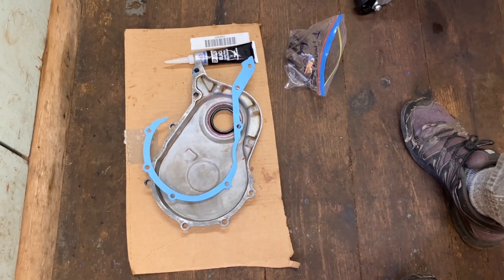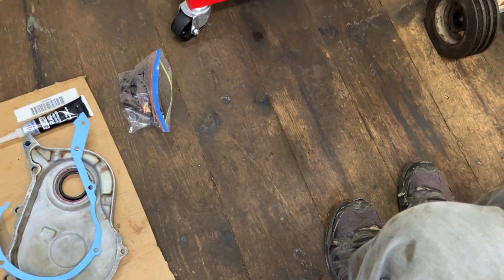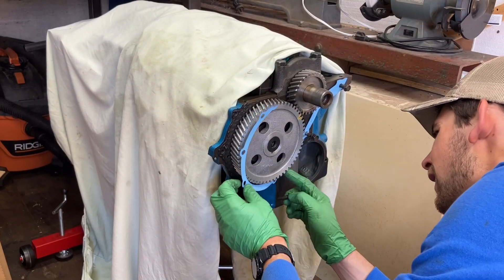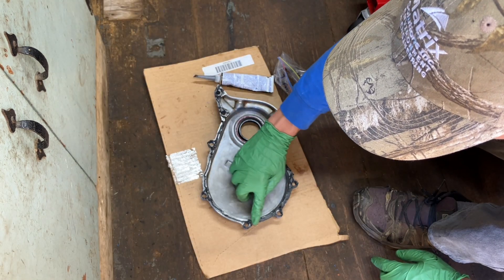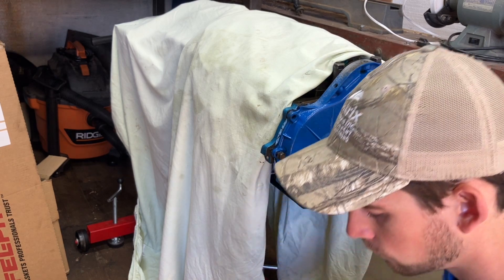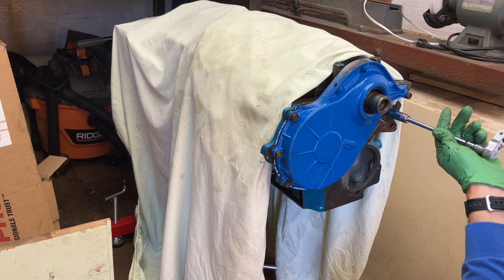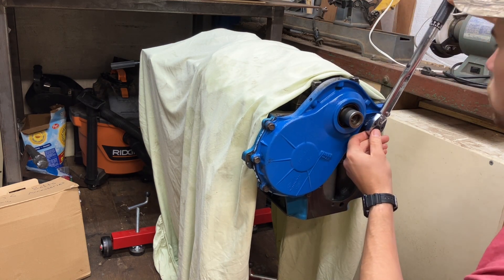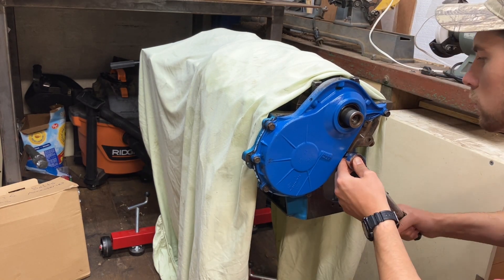Ford 300 Inline 6 Engine Rebuild Part 7: Bottom End Gaskets and Seals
Time to get into the gaskets and seals - bottom end first. In this episode we deal with installing the timing cover, oil pump, and oil pan. We end with flipping the engine over, ready to install the head and accessories.

**Please remember, I am NOT a mechanic. I am a hobbyist, and so I may make mistakes in my process from time to time. Please also do your own research before undertaking a project, and make sure to take proper safety precautions!**